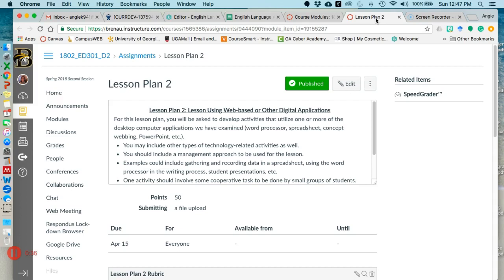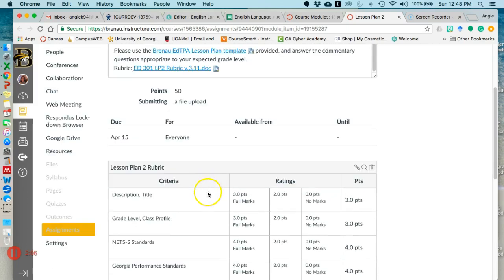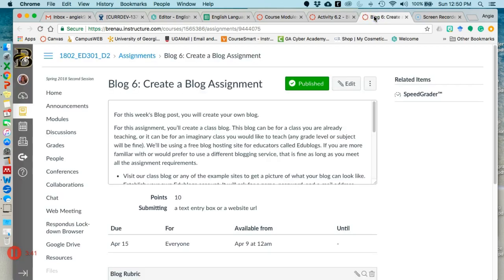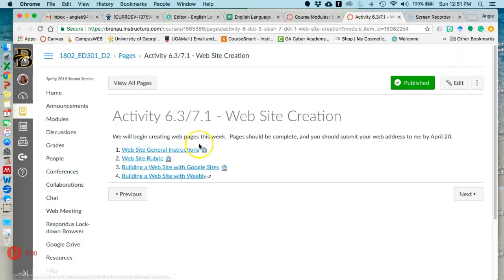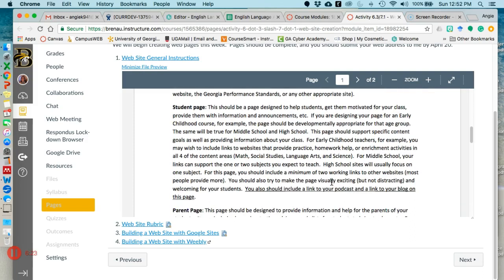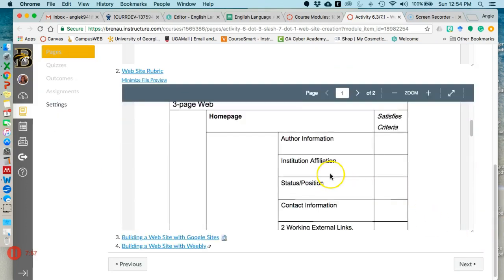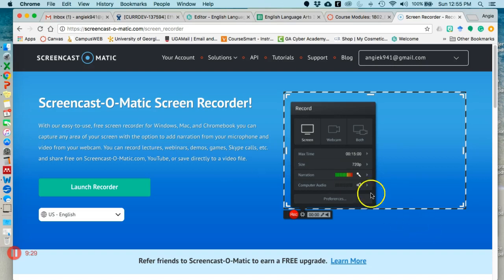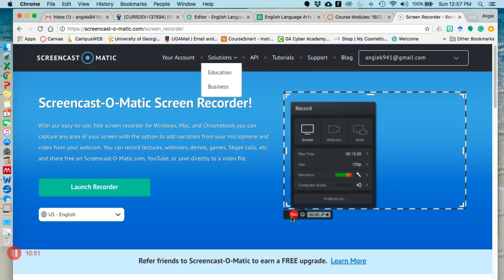ED 301 SP18_Week 6